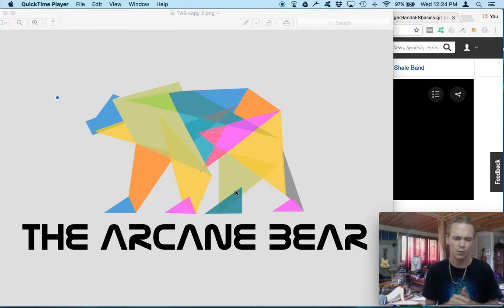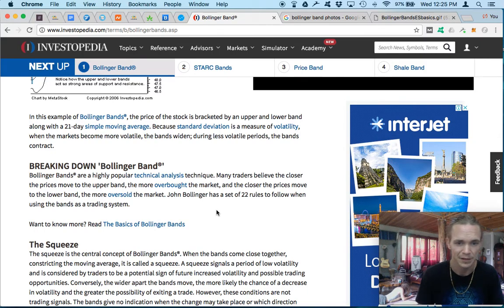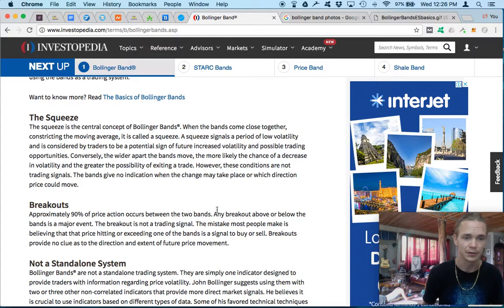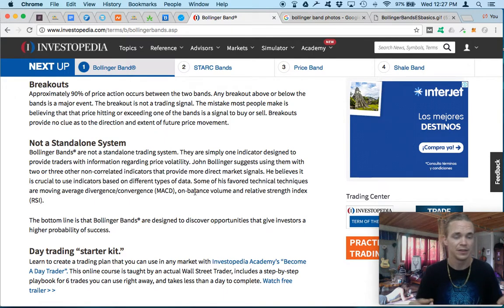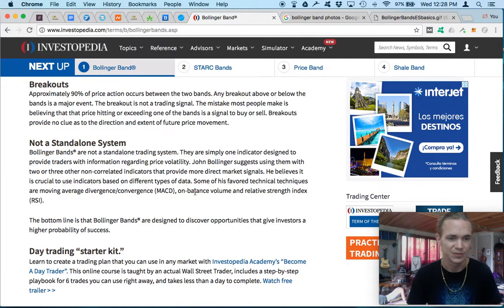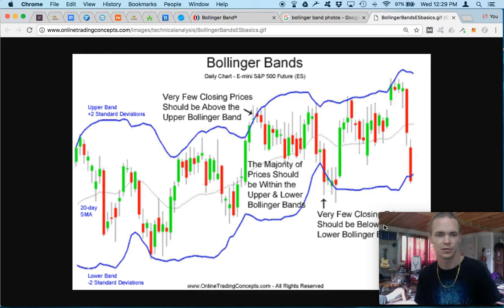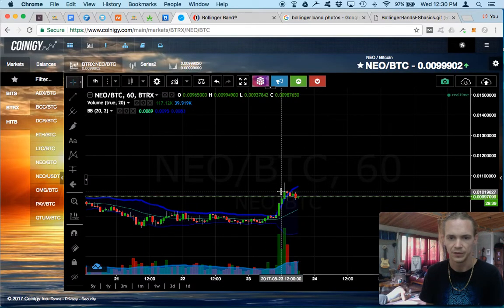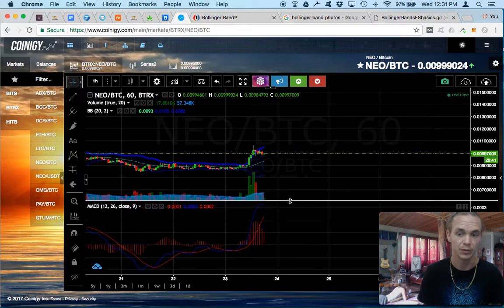Bollinger Bands- Trading Litecoin and Trends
Taking a look down our Crypto courses at the Bollinger band and why its  useful to stack alongside other indicators while doing day or swing trades. We love learning with you guys and sharing what we see in all these charts and patterns.